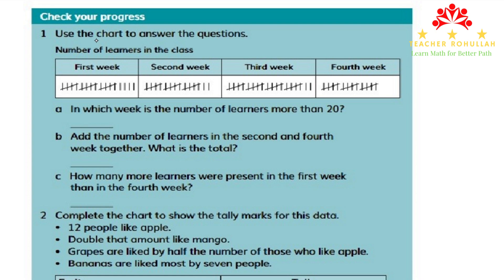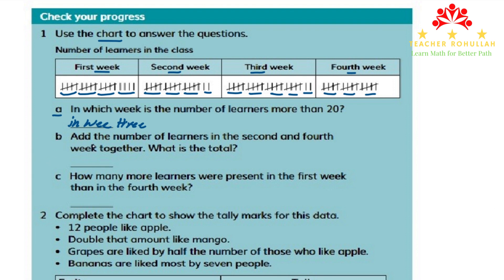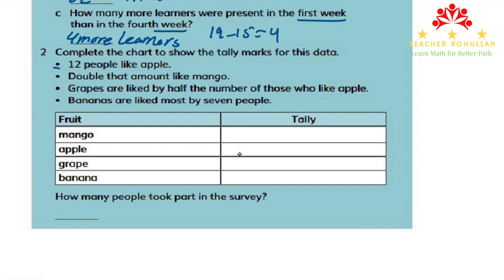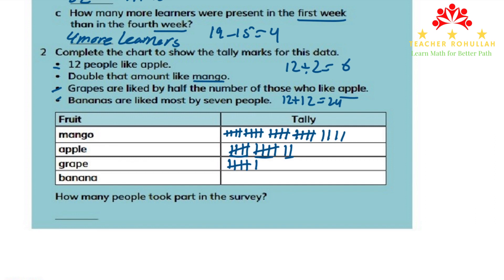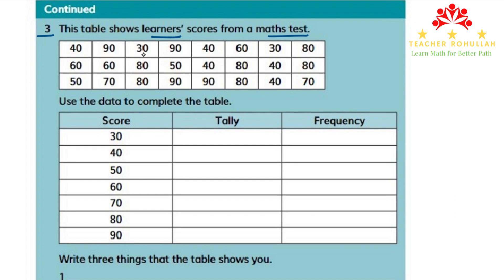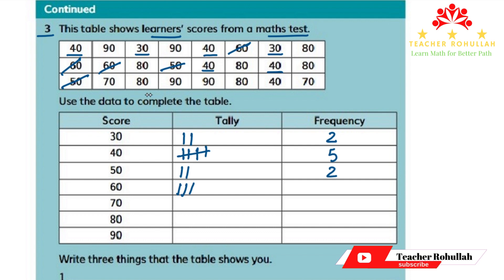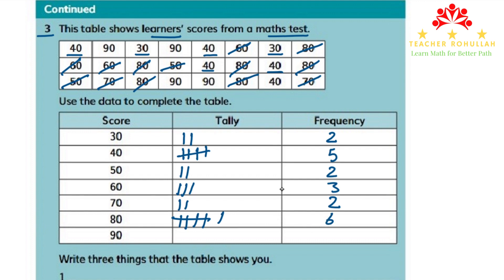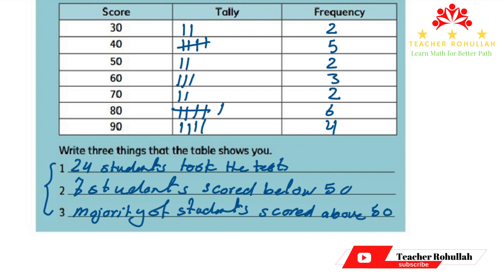Check your progress (2) | Cambridge Primary Mathematics | Learner's Book 3| Statistics